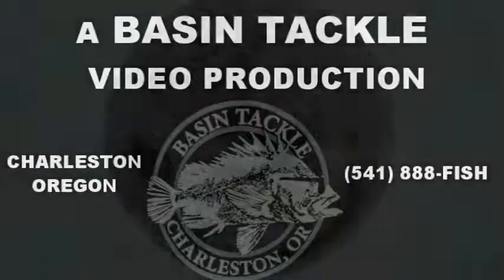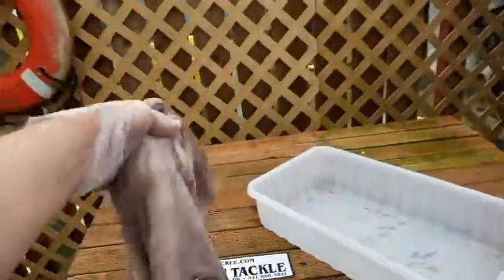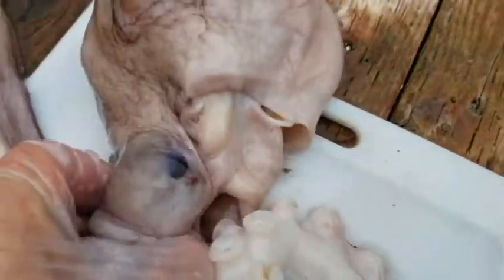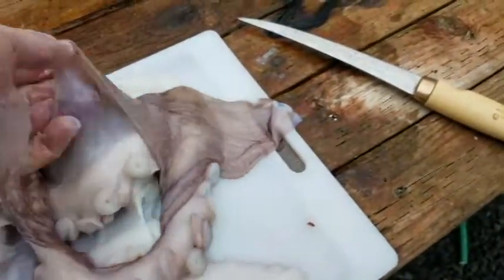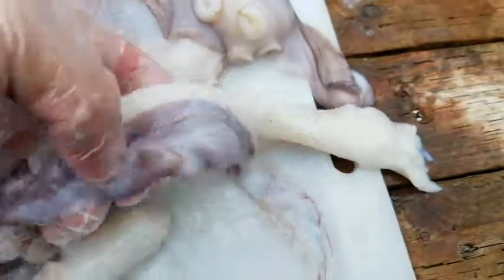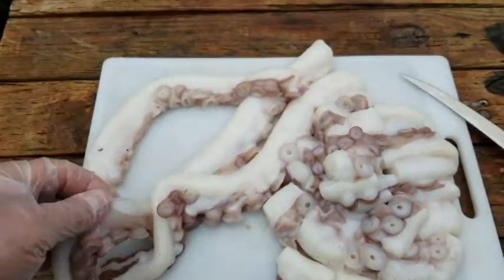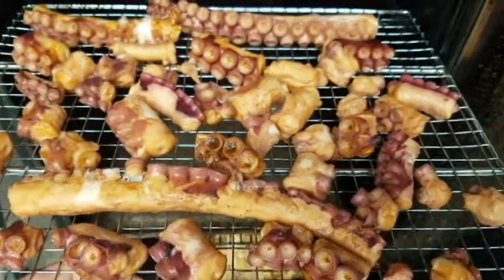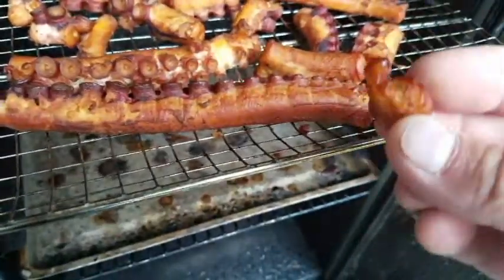Basin Tackle Smoked Octopus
How to prepare and smoke your octopus the Basin Tackle way.